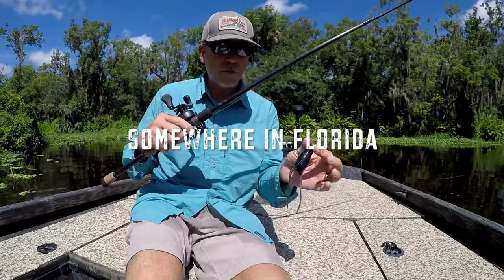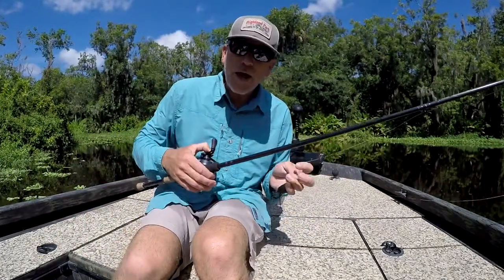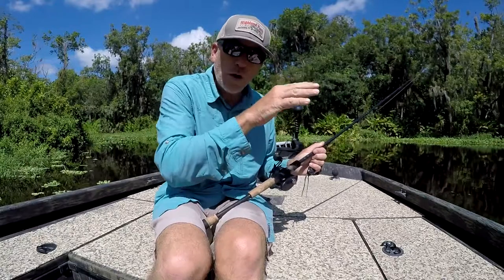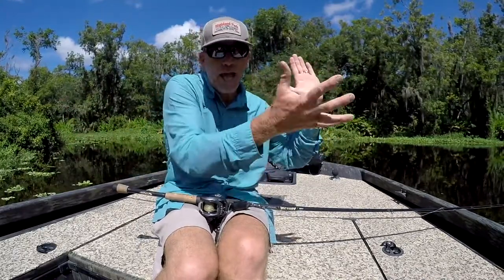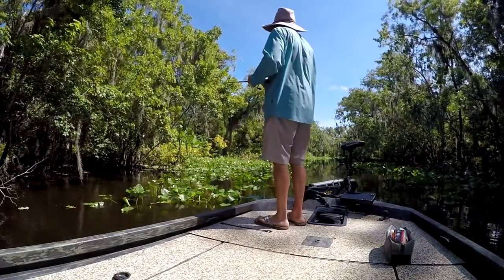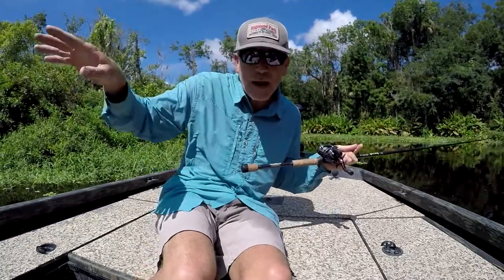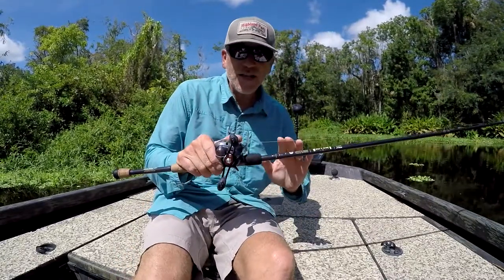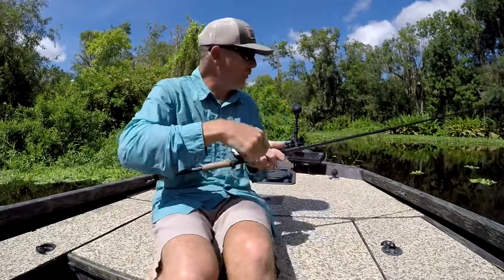Froggin' Tips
Find out why most anglers fish a frog IN THE WRONG SPOT. Tips to catch the biggest topwater bass of your life. Deliver the Frog!

Featured equipment:
Rod: St. Croix Victory Series VTC73HXF
Reel: Daiwa Zillion
Line: Sufix 832 braid 50lb.
Lure: Spro Original Rojas Frog - black / midnight